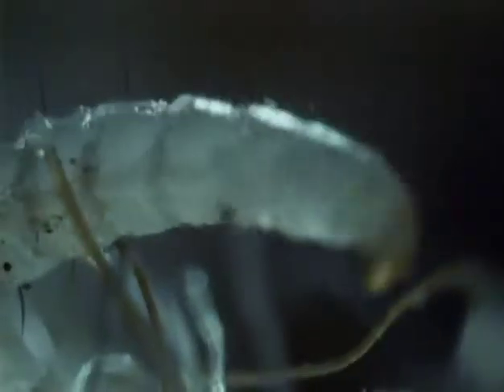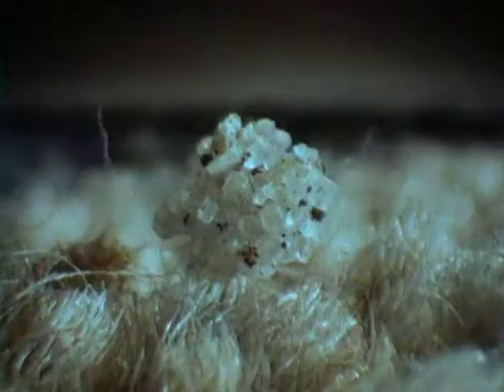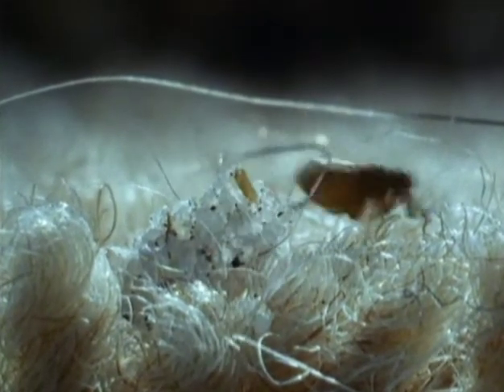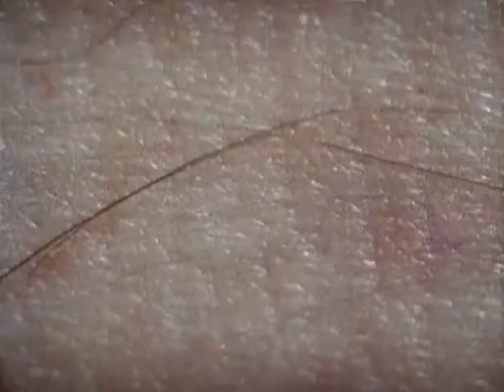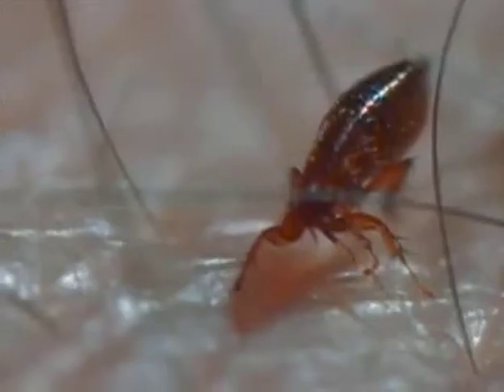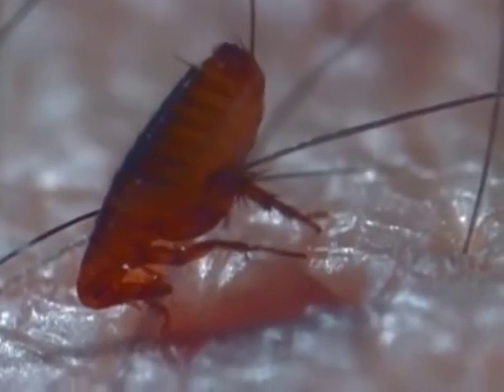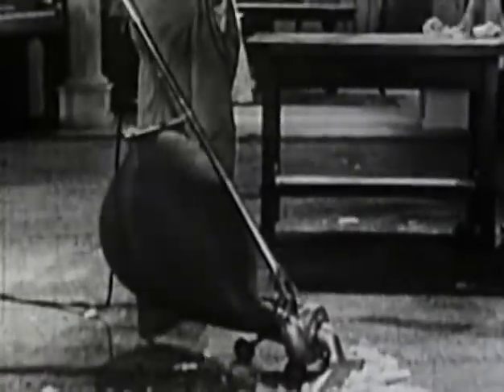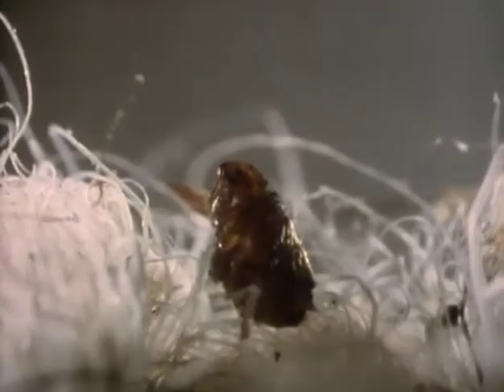Blood Suckers -Fleas